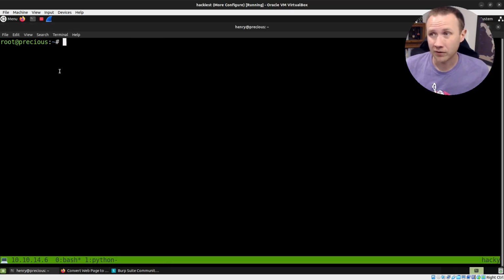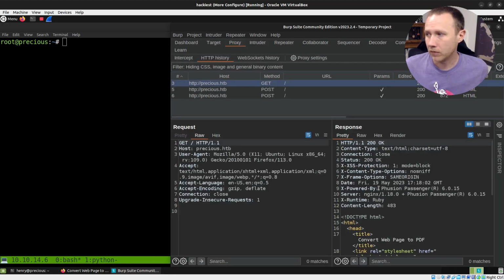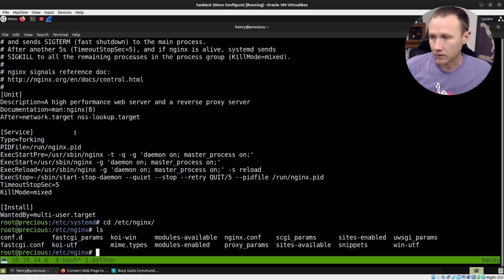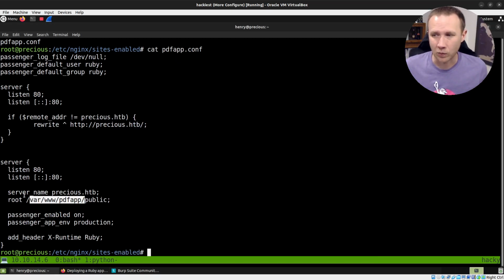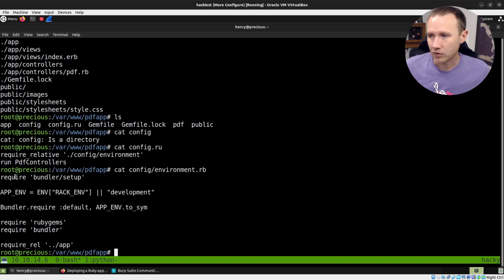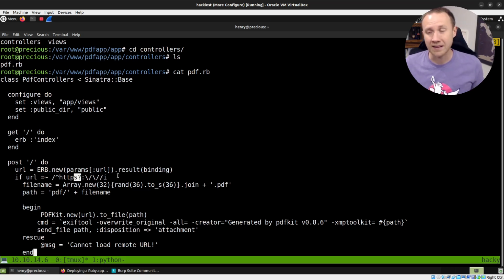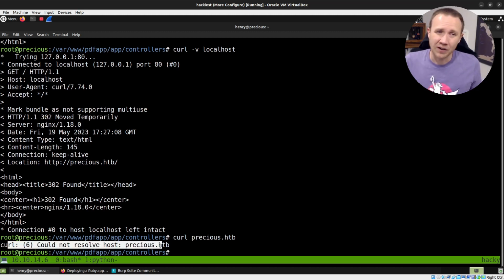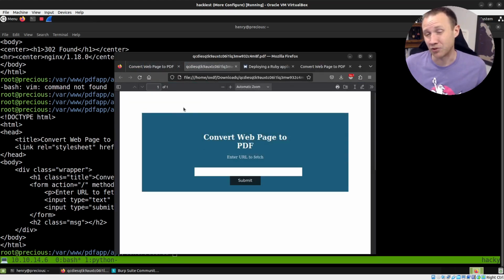Exploring a Simple Ruby Web Application [HackTheBox Precious Beyond Root]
In Precious from HackTheBox, I'll exploit a Ruby webserver. In this video, with a root shell, I'll go back and explore the server, to understand how it ties into nginx, how it runs the application, what the application does, and fix a bug in the application that blocks loading the local webserver.

[00:00] Introduction
[00:45] Scenario / Webpage overview
[02:18] Looking at HTTP responses
[02:57] nginx service
[04:05] nginx config / phusion
[06:02] Ruby app analysis
[09:17] Loading localhost
[11:45] Conclusion